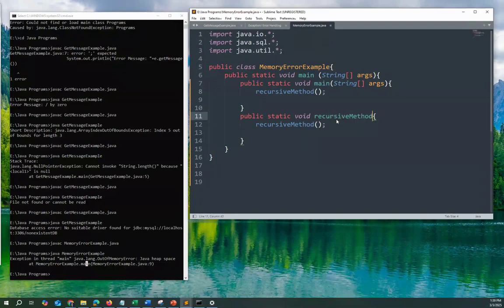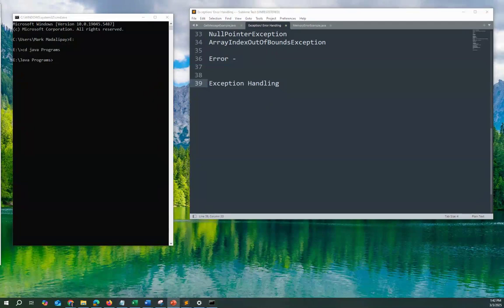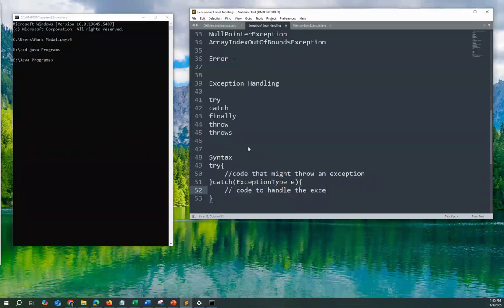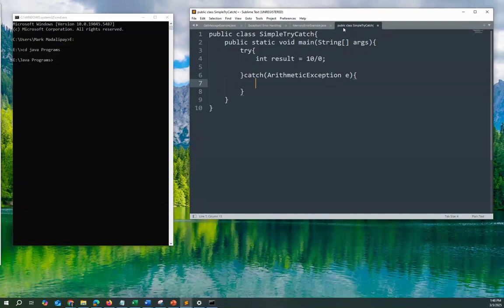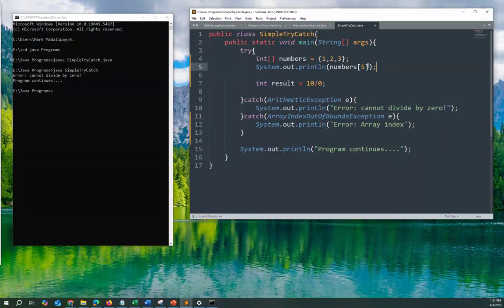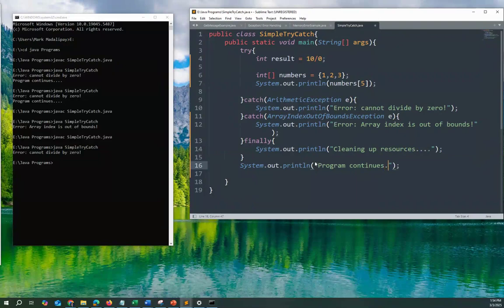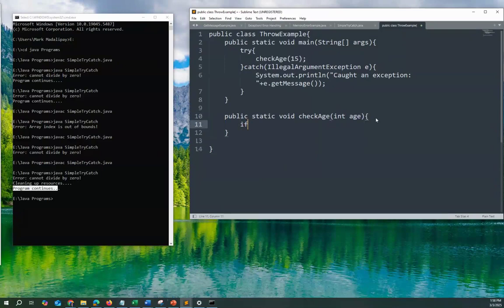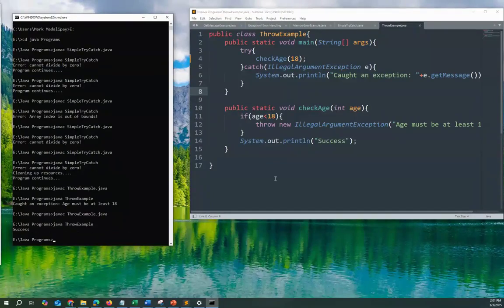Java Exception Handling Part 2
In this lesson, we'll explore exception handling in Java, including try-catch blocks, multiple catch clauses, finally blocks, and custom exceptions.